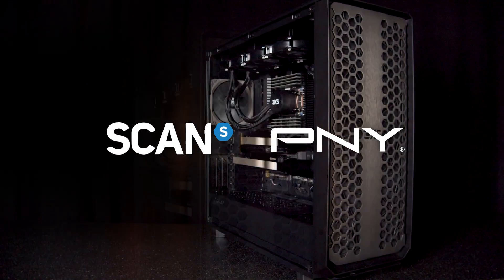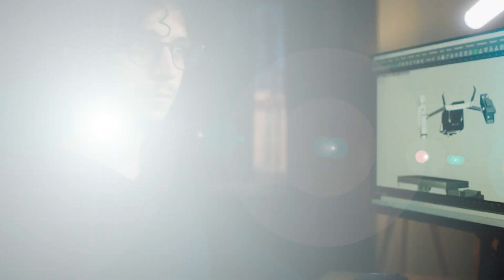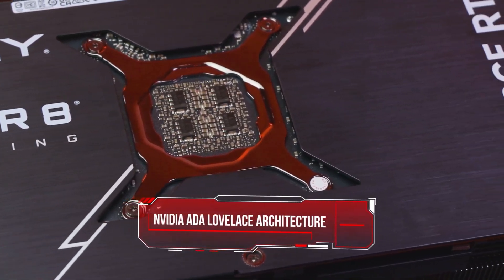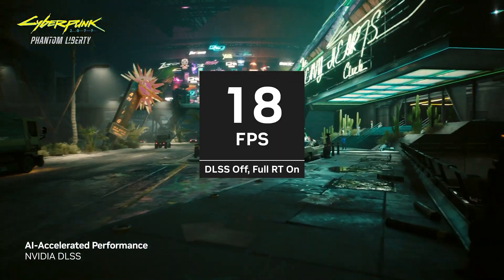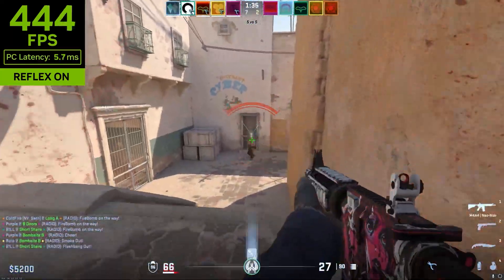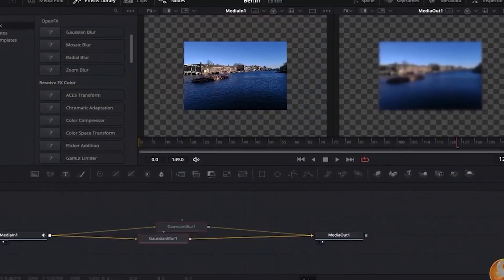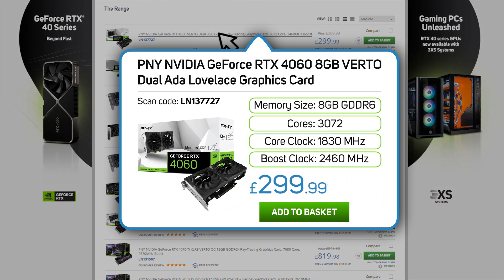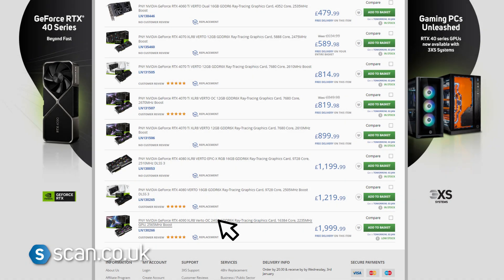Go Beyond Fast with PNY GeForce RTX 40 Series! With Ray Tracing, DLSS 3 and much more!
In today’s video we take a look at our range of PNY GeForce RTX 40 Series graphics cards. They're powered by the ultra-efficient NVIDIA Ada Lovelace architecture which delivers a quantum leap in both performance and AI-powered graphics. Experience lifelike virtual worlds with ray tracing and ultra-high FPS gaming with the lowest latency. Discover revolutionary new ways to create and unprecedented workflow acceleration.